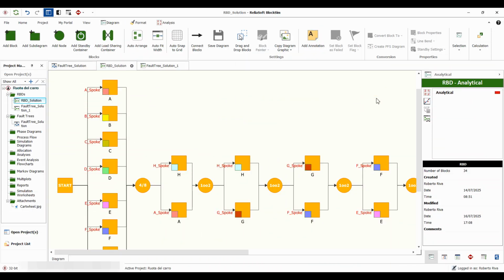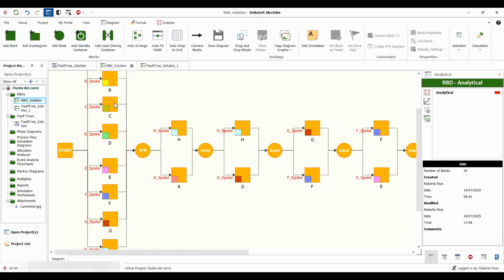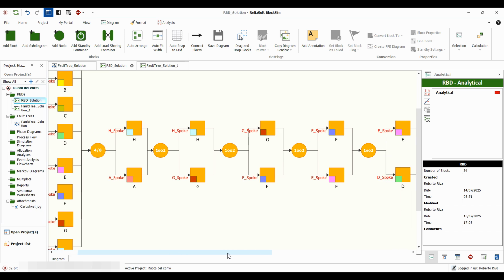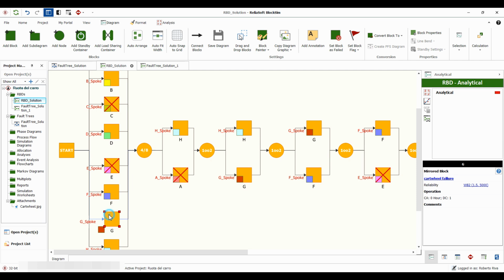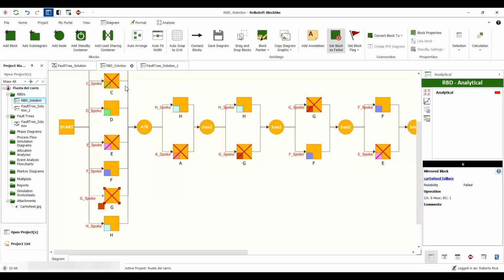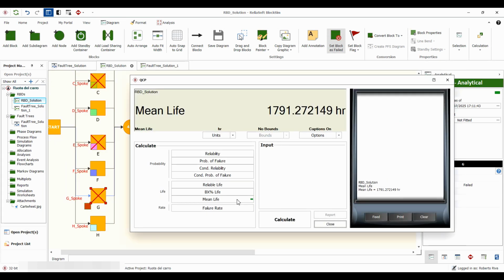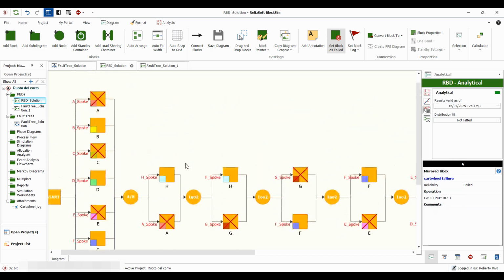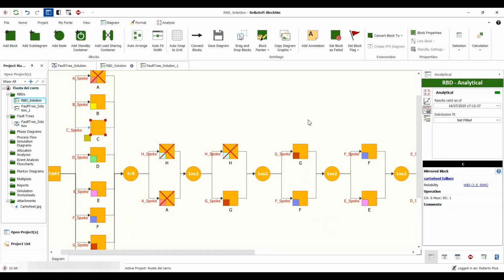Video 015 BlockSim: RBD of a cartwheel - solution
We specialise in reliability engineering training and consulting. If you would like to take this further, please get in touch